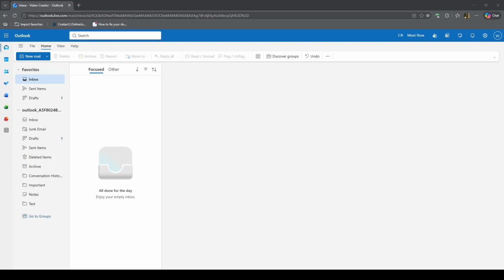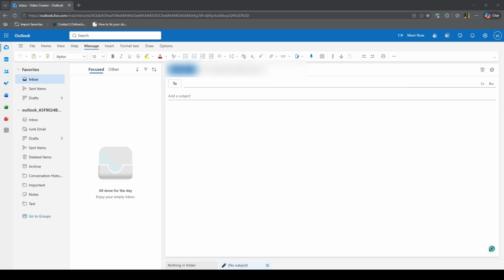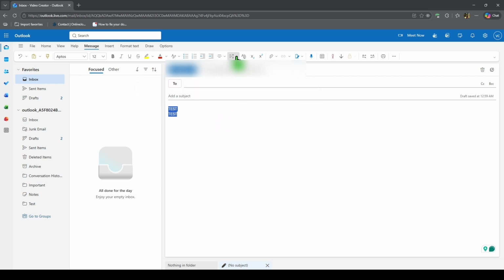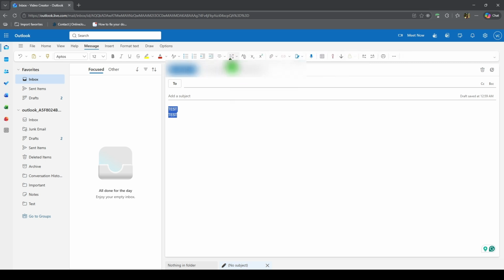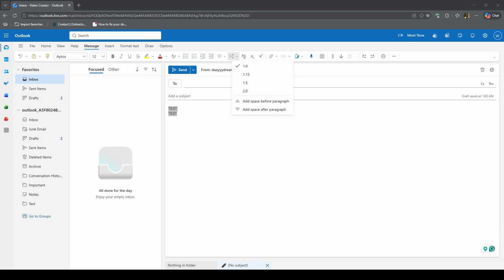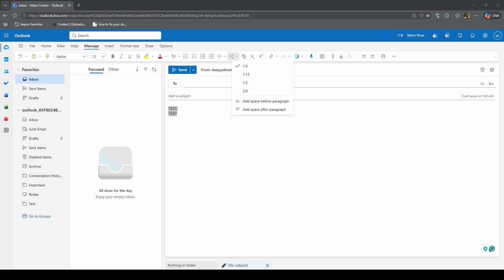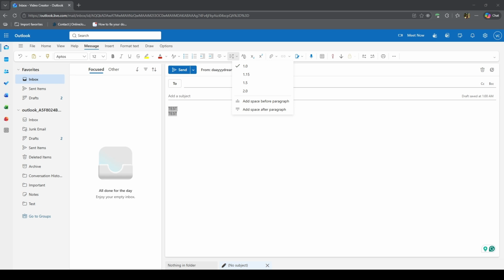How to Adjust Line Spacing in Outlook Emails [2026 Full Guide]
In this video, I will show you how to adjust line spacing in Outlook emails to make your messages more readable and professional. You’ll learn how to navigate the formatting ribbon and use paragraph settings to control exactly how much space appears between your lines and paragraphs.

This Outlook line spacing tutorial will cover:
✅ Accessing the Format Text tab while composing a new email
✅ Opening the Paragraph dialog box for advanced spacing controls
✅ Setting standard spacing options like Single, 1.5, and Double
✅ Customizing "Before" and "After" paragraph spacing for better layout
✅ Using precise fixed or minimum spacing values
✅ Troubleshooting spacing differences in various Outlook versions

By the end of this video, you will know how to effectively manage the typography of your emails to ensure they look clean and organized for your recipients.

If you’re searching for how to change line spacing in Outlook, adjust paragraph spacing in Outlook email, Outlook formatting tips, or fixing crowded text in Outlook, this video is for you.

💡 Tip: If you want your chosen line spacing to be the default for all future emails, you can set it within the "Stationery and Fonts" menu under Outlook Options so you don't have to adjust it every time.